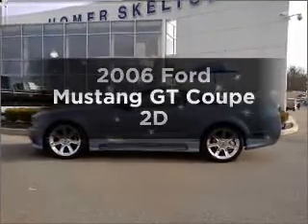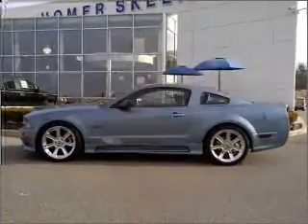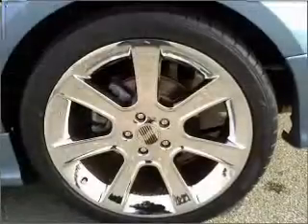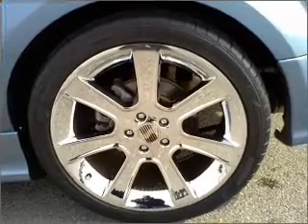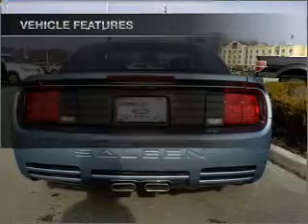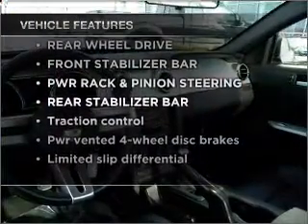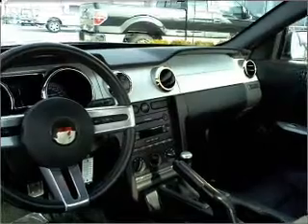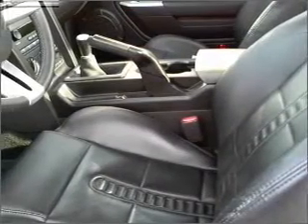2006 Ford Mustang - Olive Branch MS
Year: 2006
Make: Ford
Model: Mustang
Trim: GT Coupe 2D
Engine: 8 cylinder 4.6 Liter
Transmission:
Color: Blue
Mileage: 21085
Address:
6950 Hanna Cove